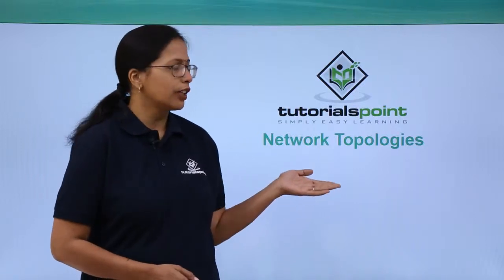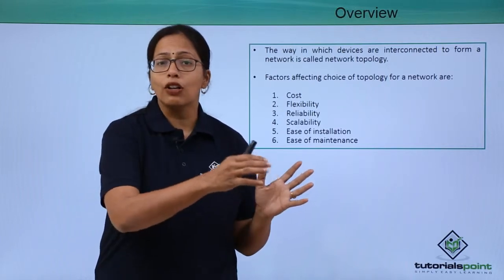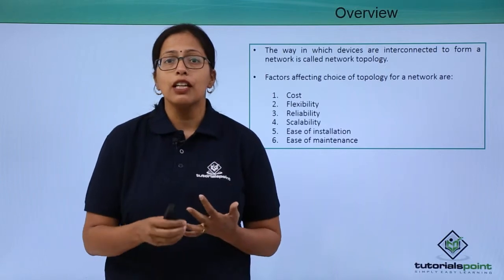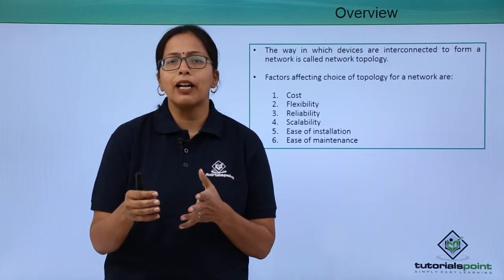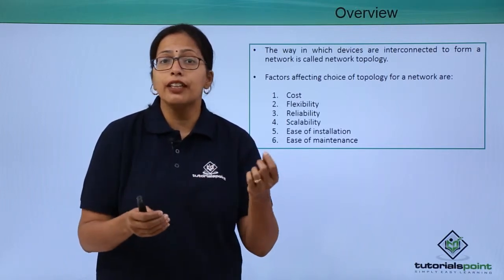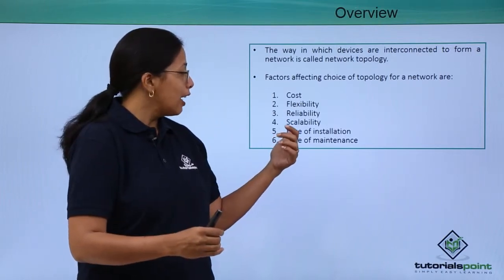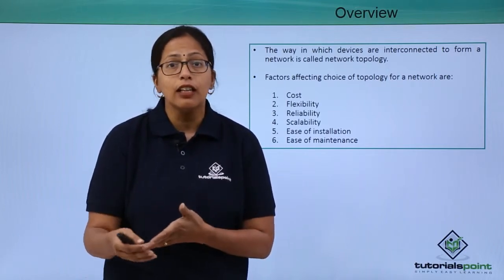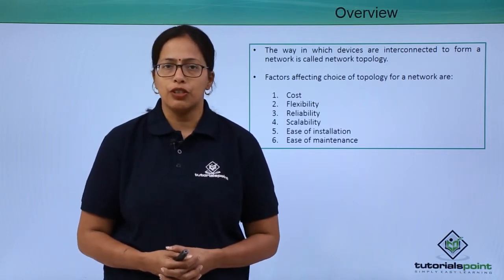Network Topologies - Overview